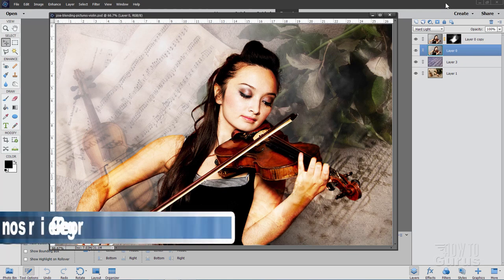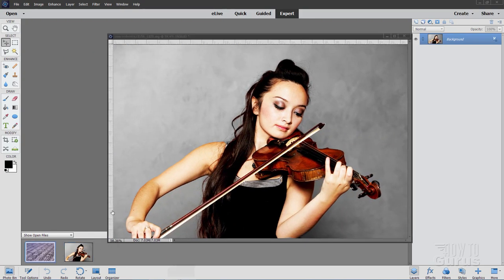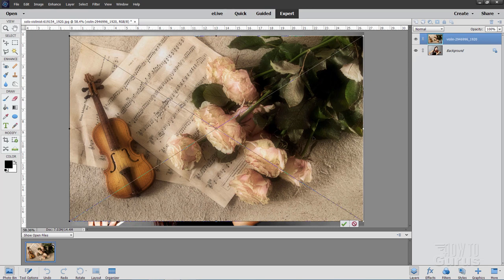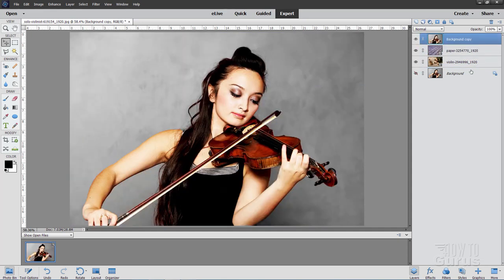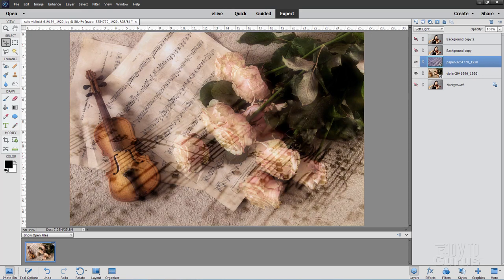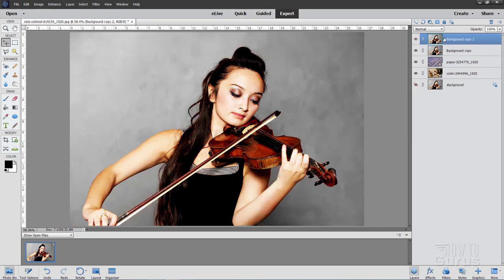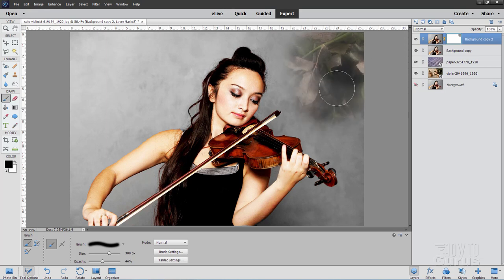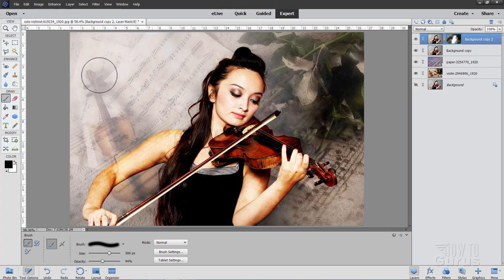How You Can Blend Pictures with Photoshop Elements - How To Violin Blend Background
Photoshop Elements Double Exposure. I show you how you can do a double exposure background in Photoshop Elements then how to blend that new background into a portrait photo. This Photoshop Elements blending pictures tutorial takes you step-by-step through the complete process from beginning photos clear through to the final merged double exposure image. This training was recorded in Photoshop Elements 2018 but will work in 2021, 2020, 2019, 15 and earlier.